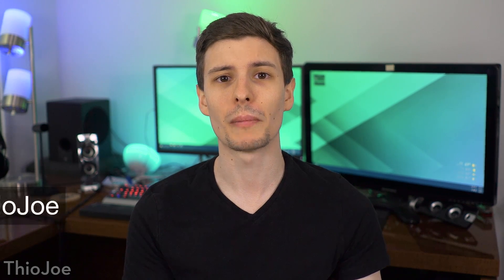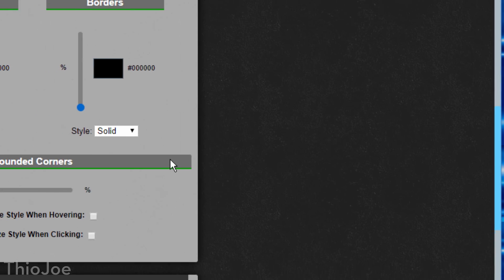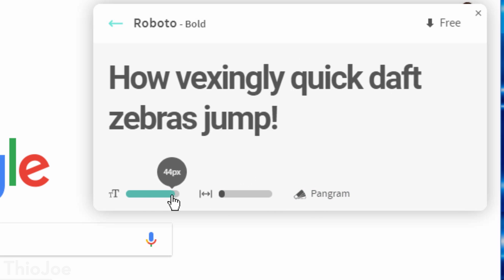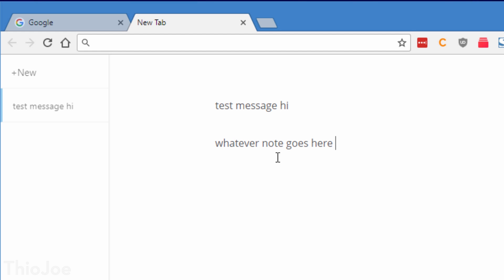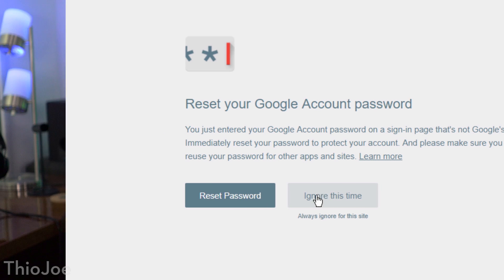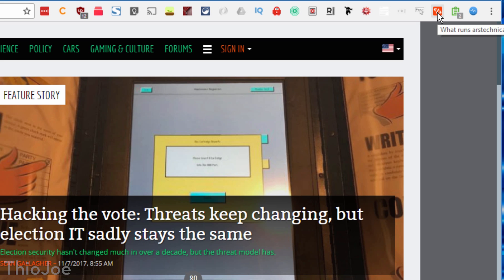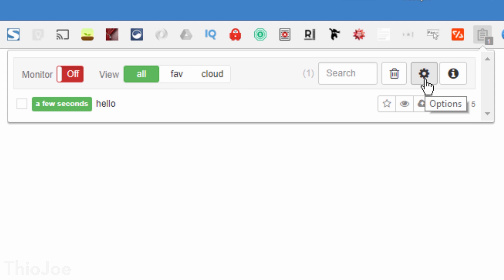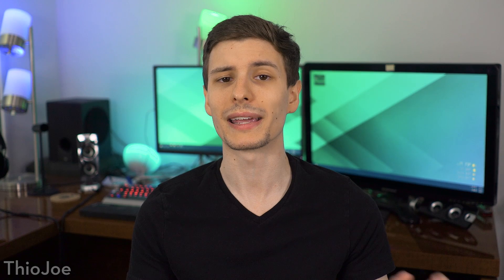10 Cool Chrome Extensions You'll Wish You Had Before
YOU'VE NEVER HEARD OF THESE COOL EXTENSIONS!

There are tons of Google Chrome extensions out there, but everyone knows about the most popular ones. Instead, I went through the Chrome Web Store and found a bunch of Google Chrome extensions that weren't so well known, and all had less than 1000 ratings. Even though these aren't super well known, they are all really cool and useful too.